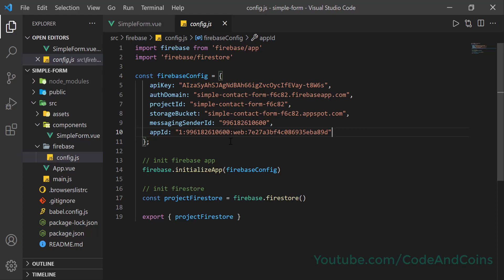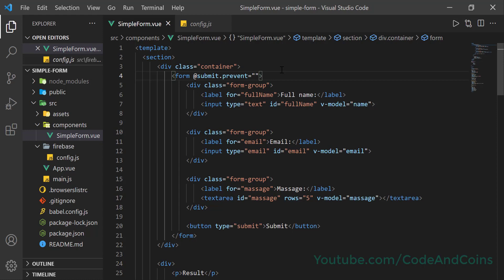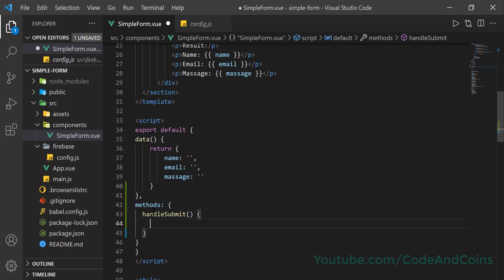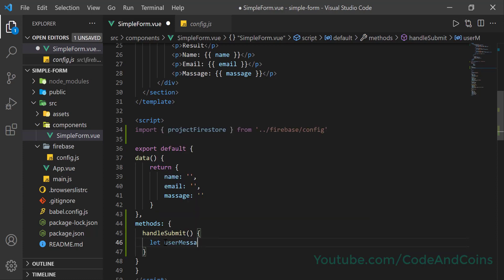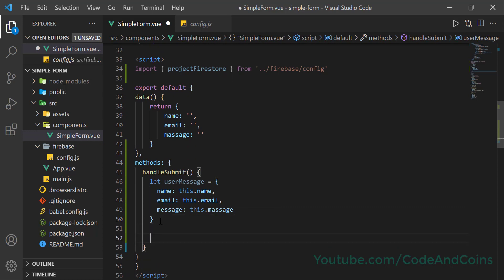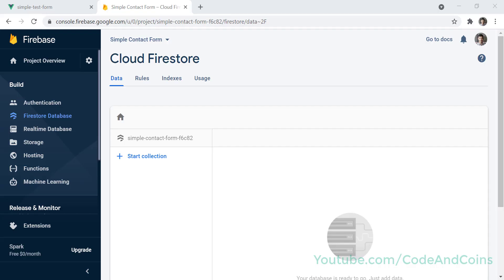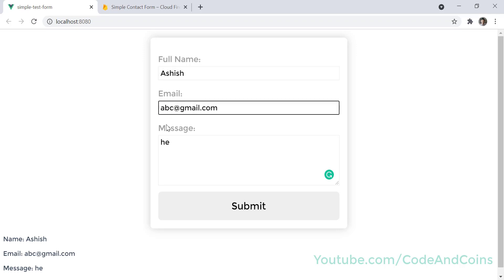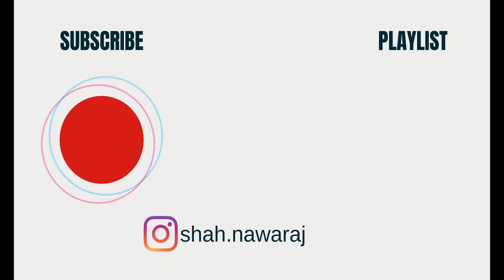Simple Form 4 - Final Code - Vue.js | Firebase Tutorial 4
In this tutorial, we will write our final code that will help to send the user's data to the firebase database.